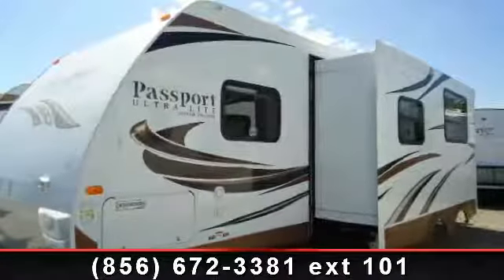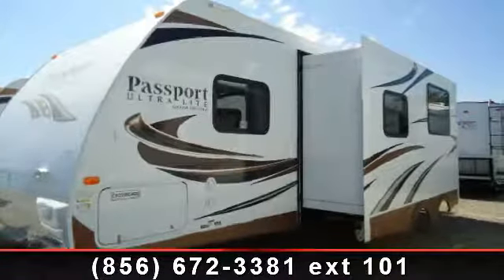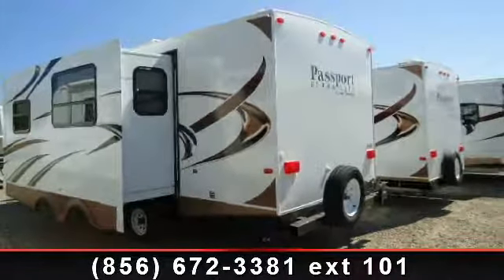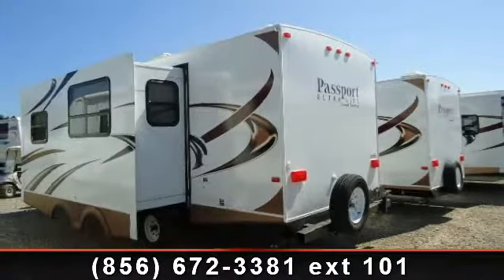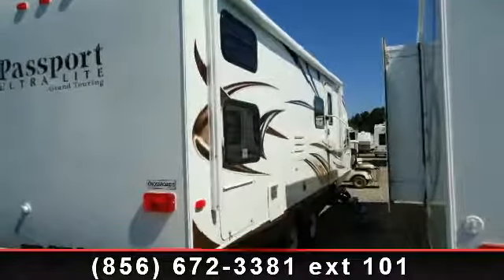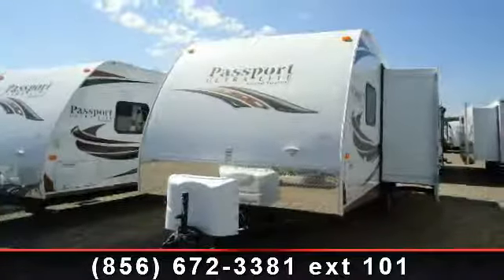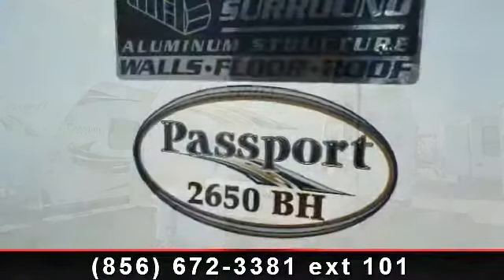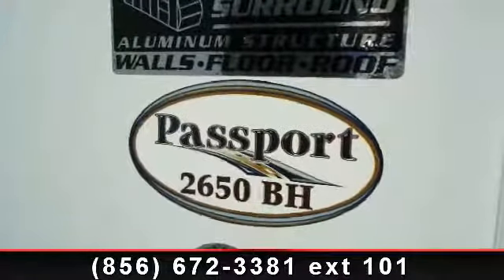2014 Keystone Passport Ultra Lite Grand Touring - Crossroad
PASSPORT TRAVEL TRAILER BY KEYSTONE!  BEAUTIFUL!  Decor - Passport 2014 -Parsley.